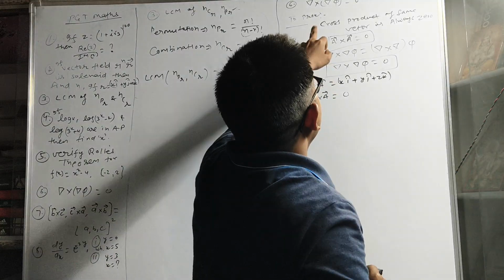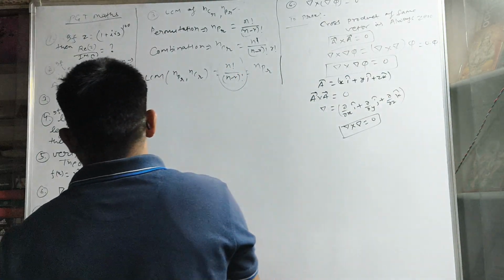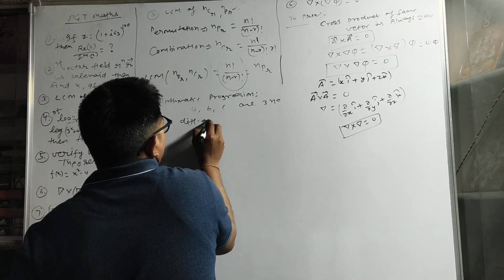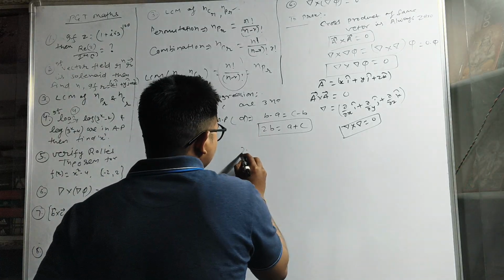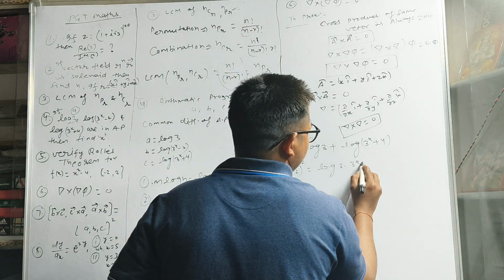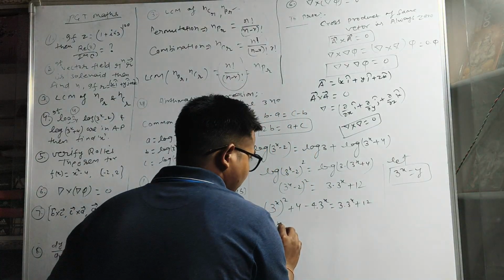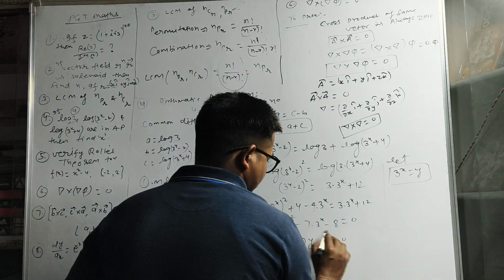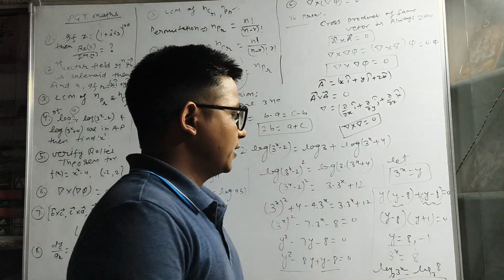Question of Vector Analysis, Logerithm & Permutation & Combination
Important Questions of Class-12th & PGT Maths